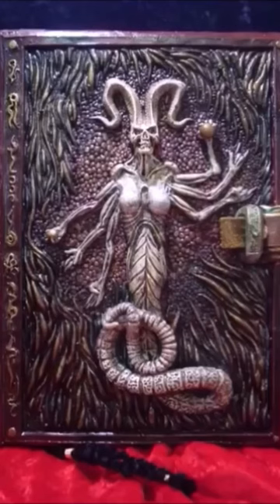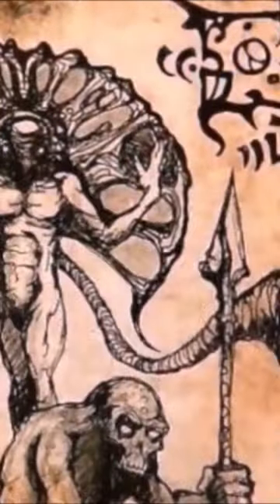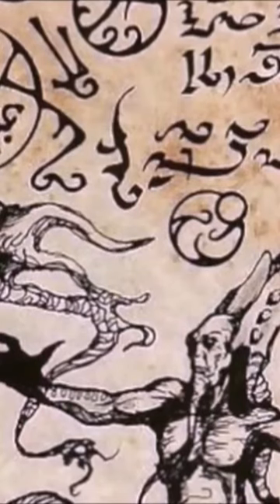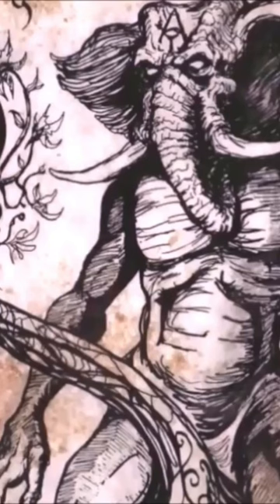Dr. Parkinstine sucks all the souls in his town.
Dr. Parkinstine sucks up all the souls in his town to power his time machine.